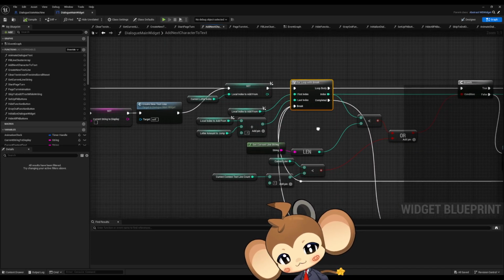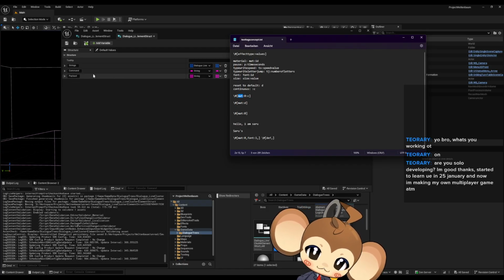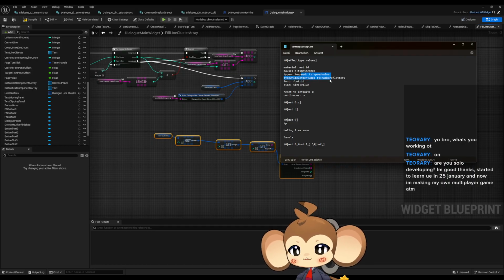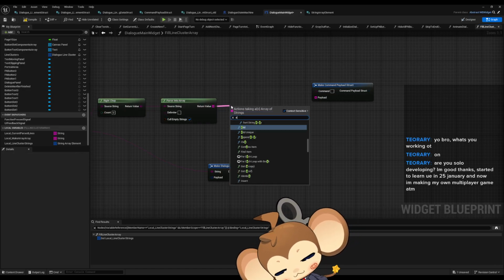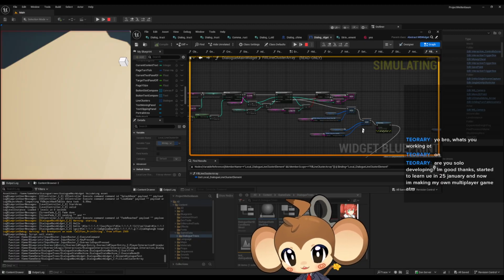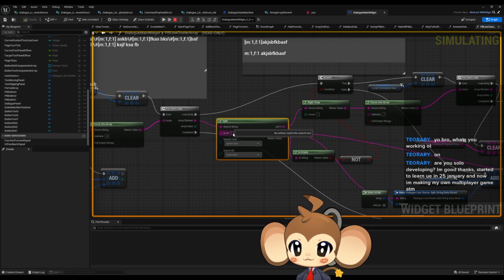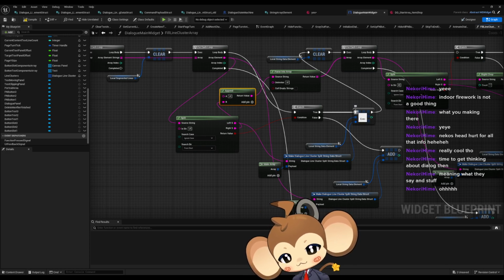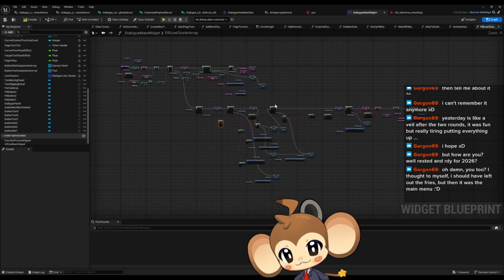Day 653 building a game in Unreal. Text tagging for effects